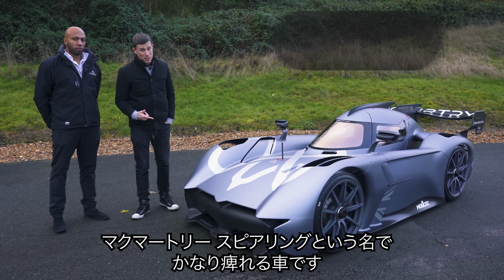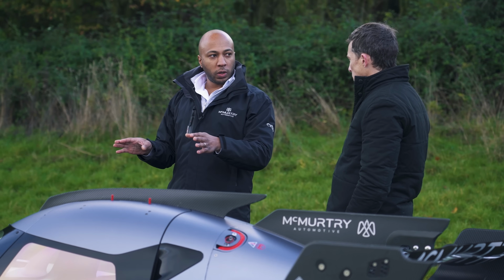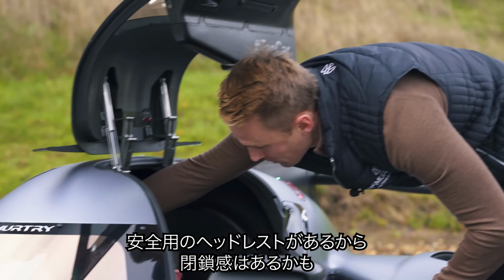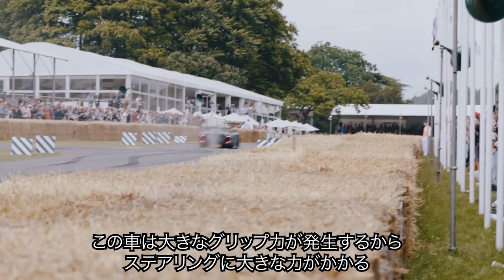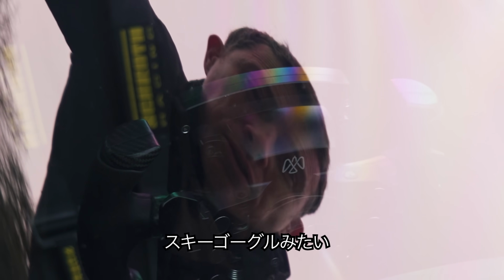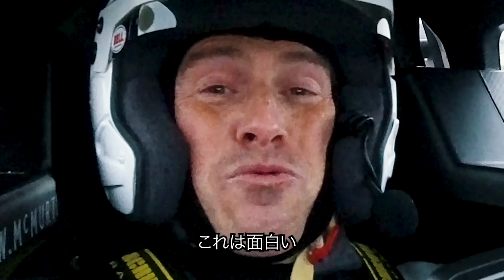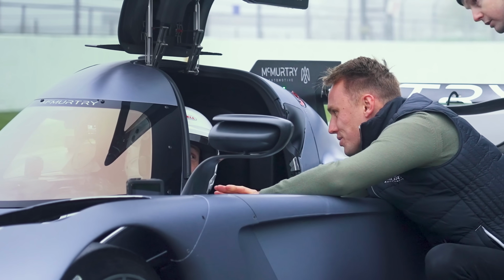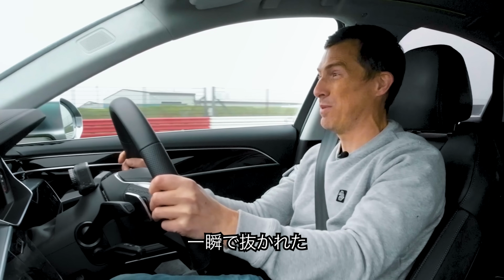【詳細レビュー】マクマートリー スピアリング 正真正銘の世界最速！！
今回は心躍る車の紹介です！

今回の車はマクマートリー スピアリングという名で、世界最速の車らしいです。ローンチでその真相を暴いていきますよ。

この車はグッドウッド フェスティバルのヒルクライムでF1マシンに2秒もの差をつけ、最速記録を樹立しました。

この車には2トンのダウンフォースを発生させるファンシステムを搭載しおり、直線の加速が速いだけでなくボトムが高い状態でのコーナリングが可能です。

出力は2つの電気モーターを搭載し、1,000馬力を発揮します。リマック ネベーラが2,000馬力近い出力を発揮しますが、車重が2トン。それに対しスピアリングの車重は1トン以下です。

価格は3億3000万円と決して安くはないですが、性能面を考えればその価値があるのでしょうか？
動画を見てご確認ください！